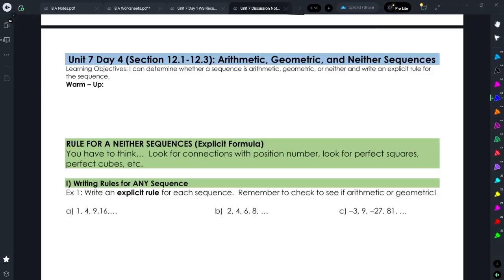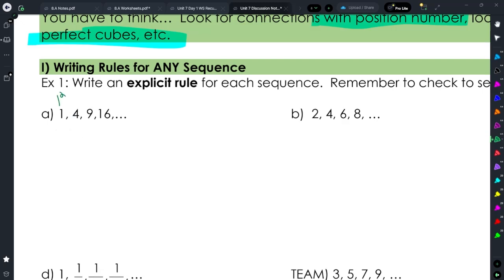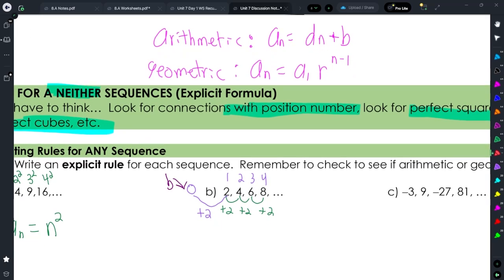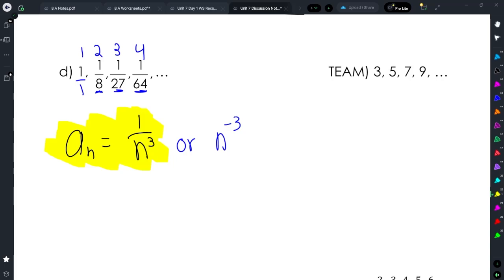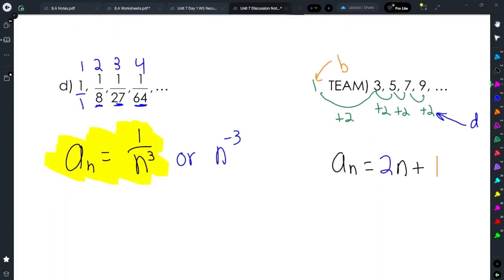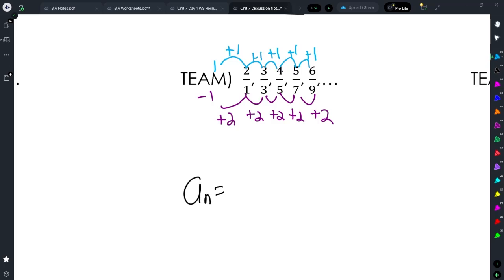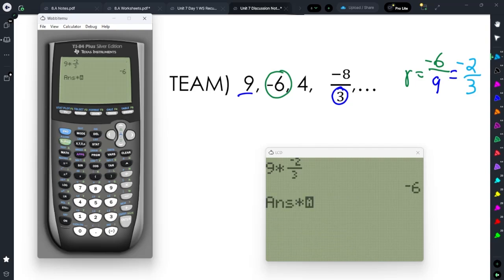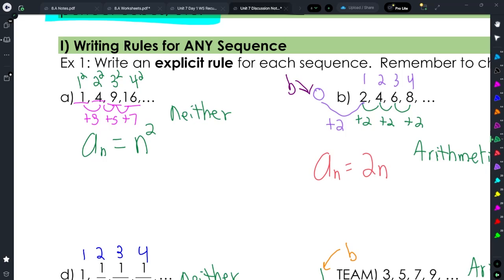Algebra 2 Unit 7 Day 4